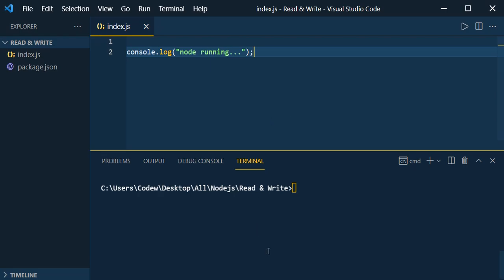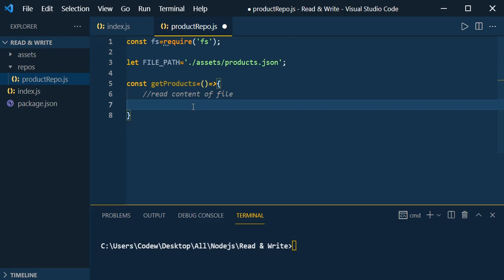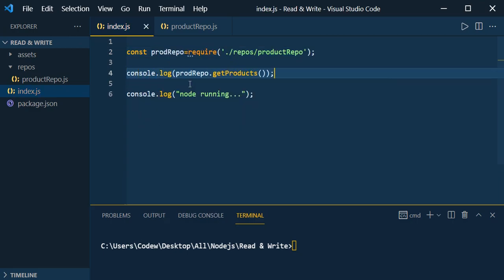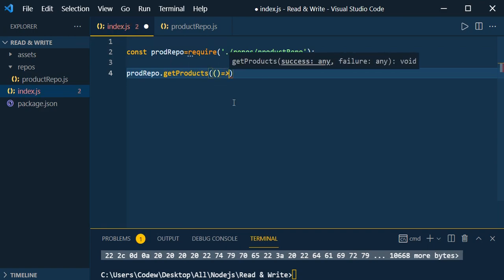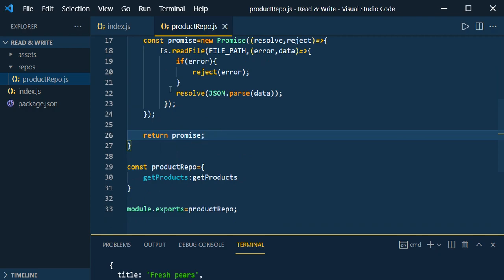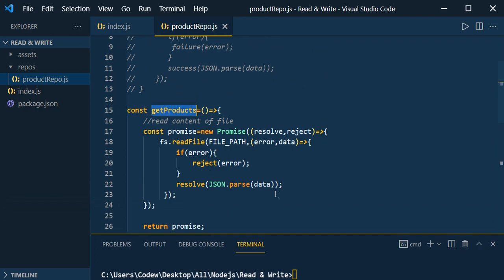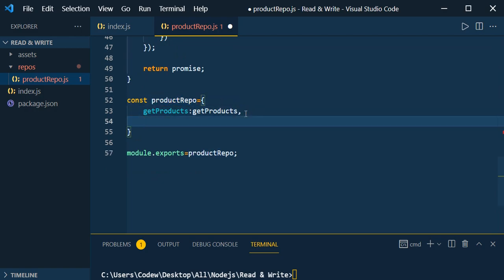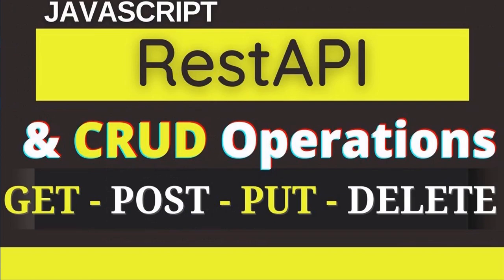Read File & Write JSON content from / To File in Nodejs | File System Module in NodeJS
Explained in detail about
* Reading JSON content from file
* Using Callbacks functions to read file content
* Using Promise to read file content
* Best way to read content of file
* Filesystem module
* Writing content back to File

Timeline  🔥 🔥 🔥 🔥
00:00: Introduction to Video
01:30 Read content from file
06:50 Using Callback functions
09:00 Using Promise
11:50 Write JSON content to File
17:20 Export read and write as services